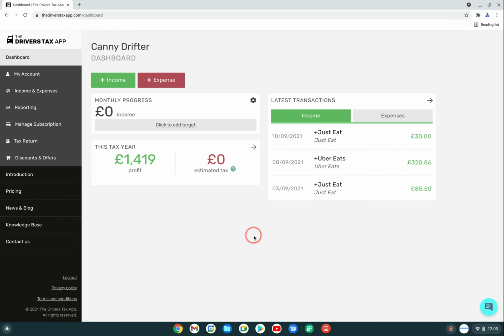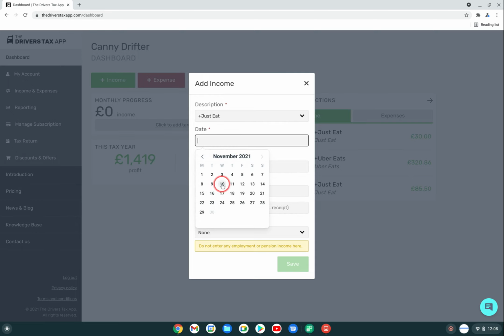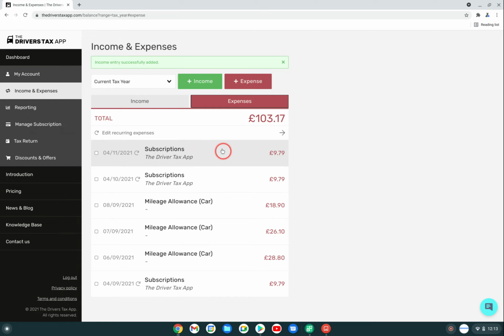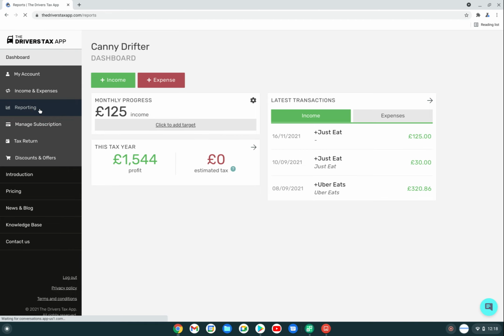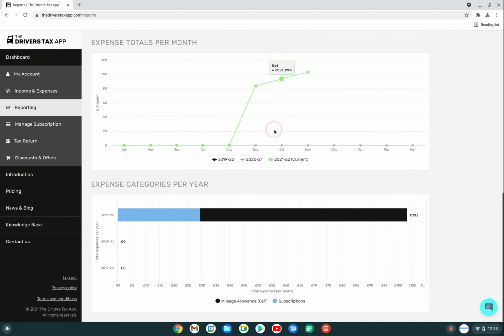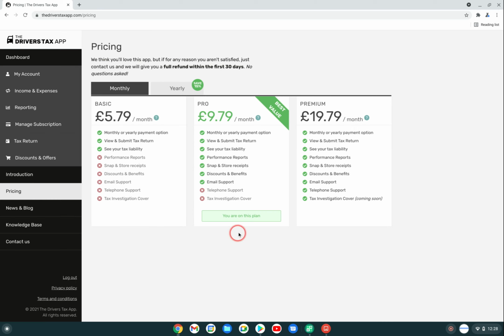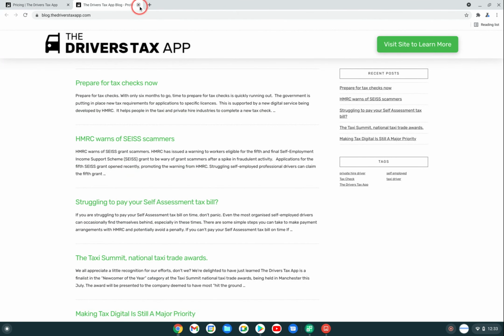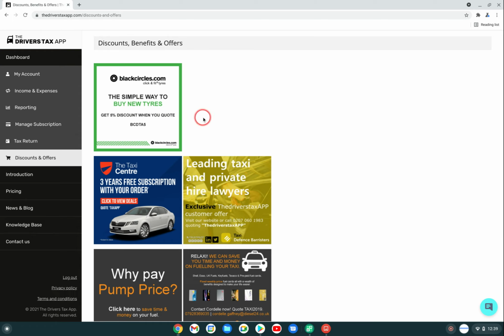Food Delivery and Taxi Driver Self Employment Accounts and Self Assessment Tax Returns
Having trouble with your self employed driving accounts and tax returns in the UK.  This is a must watch review of The Drivers Tax App, that allows Just Eat, Uber Eats, Deliveroo, all other food delivery drivers and riders, taxi drivers, private hire drivers, couriers, driving instructors, and chauffeurs the ability to simplify account entry and tax returns.  A game changer if your main income is any of the professions mentioned.